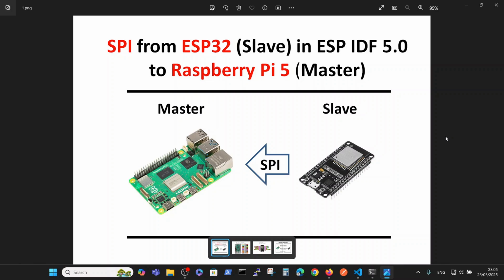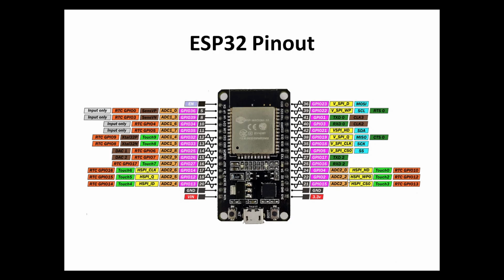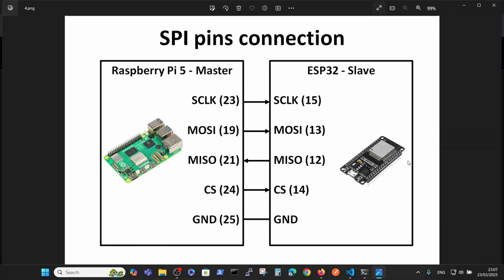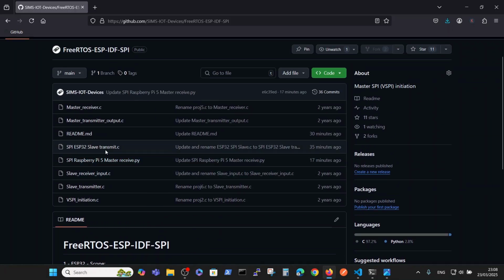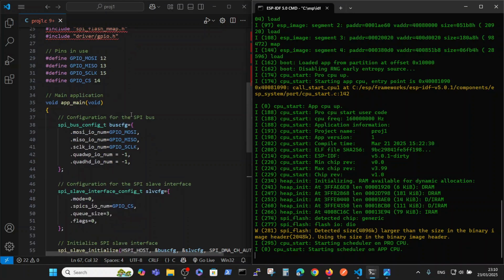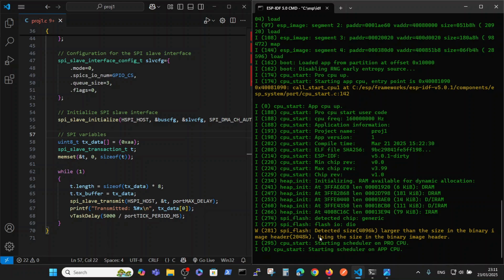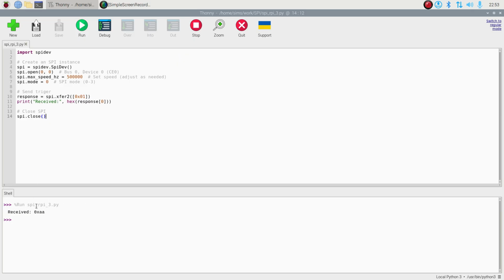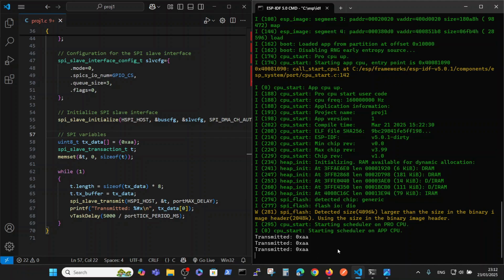4 - SPI from ESP32 to Raspberry Pi 5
SPI from ESP32 is defined as a Slave to Raspberry Pi 5, which is defined as a Master sending a hexadecimal value.

Code:
SPI ESP32 Slave transmit.c